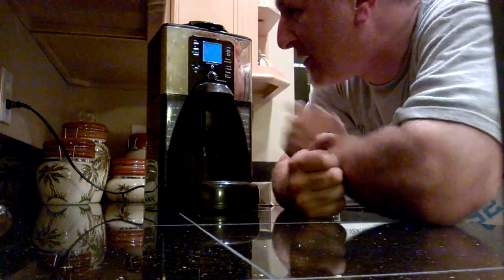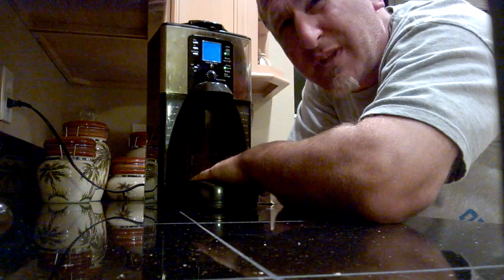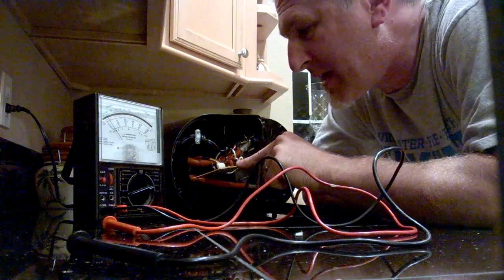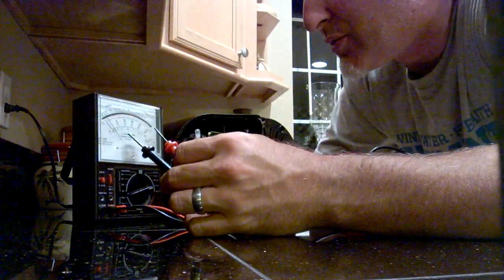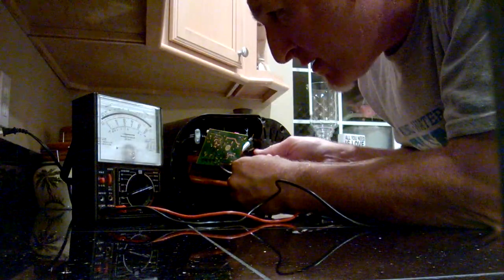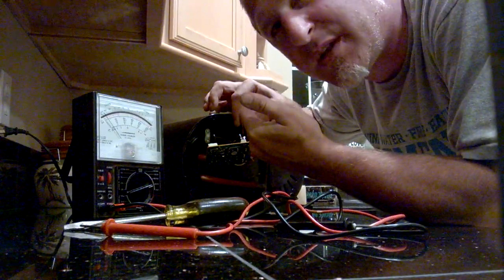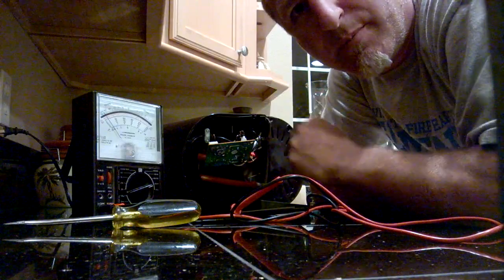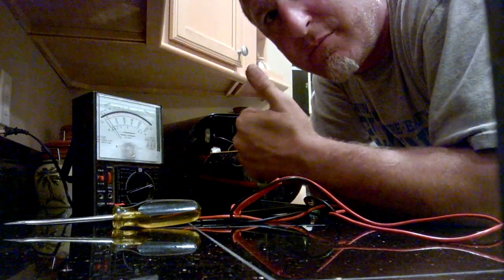COFFEE POT repair/diagnosis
Found that my coffee pot was not working... tore into it and did some problem solving... ultimately found it was the element. Lesson here is that if it is broken you can't break it... tinker with it and figure it out. Most of the time you can fix it. or at least find that it is junk.. and worth throwing away.